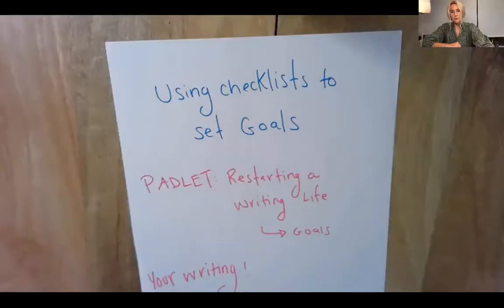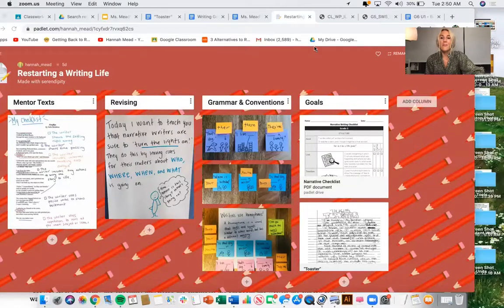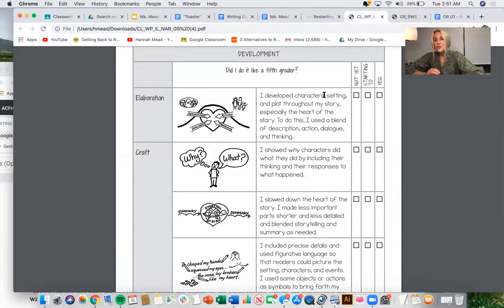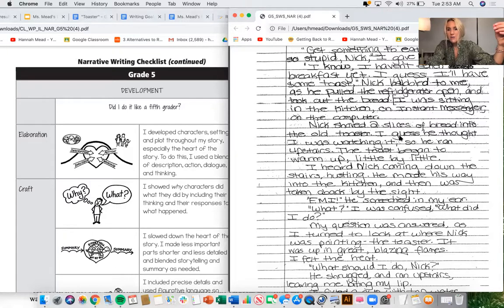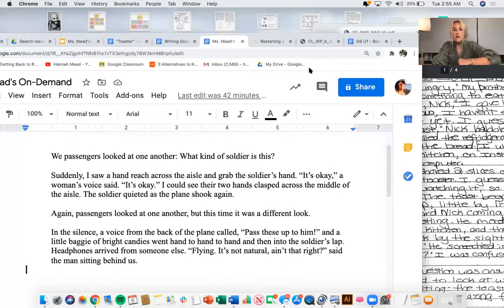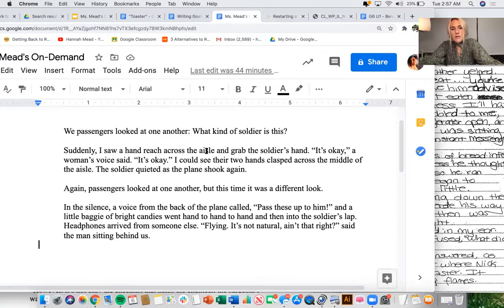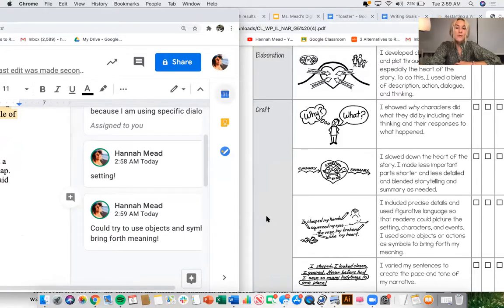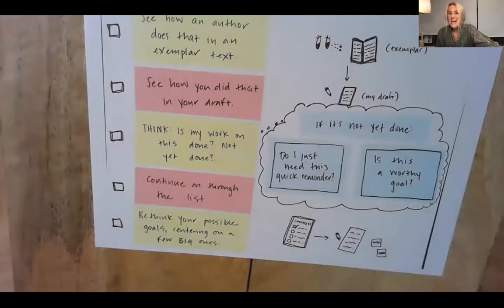Using Checklists to Set Goals For Writing